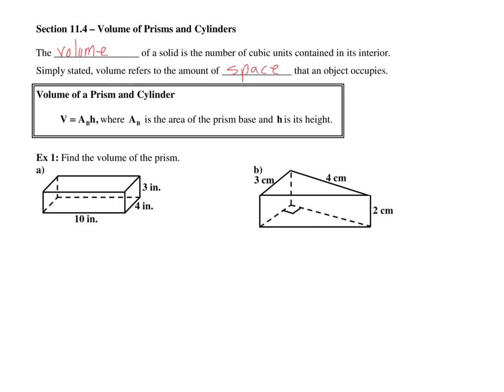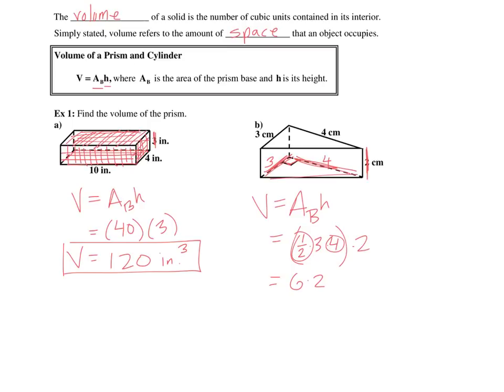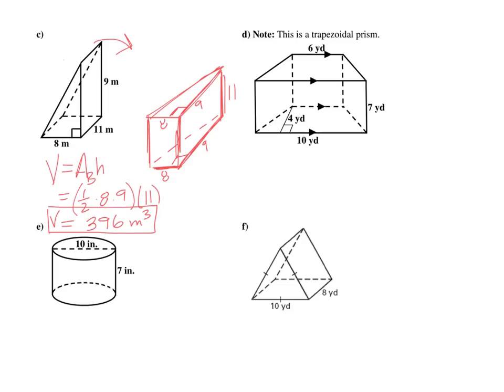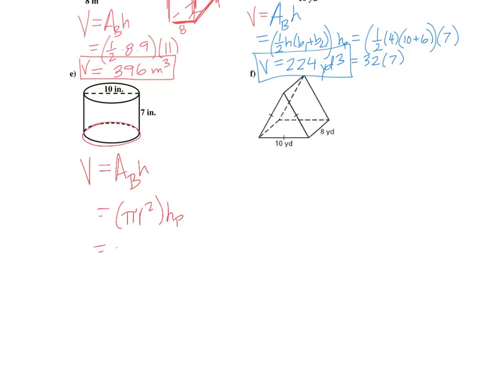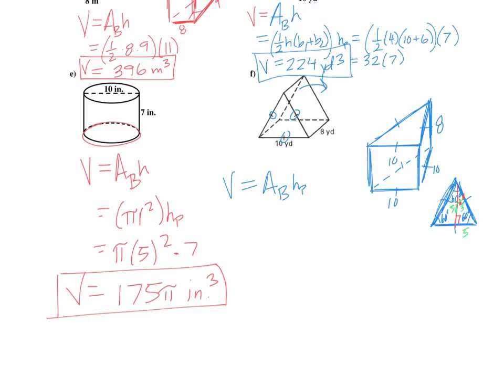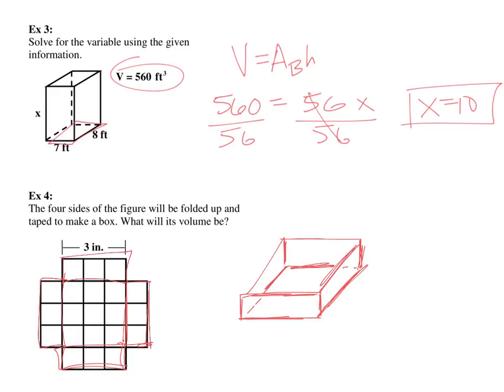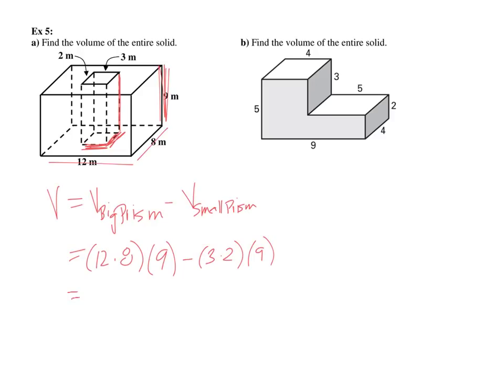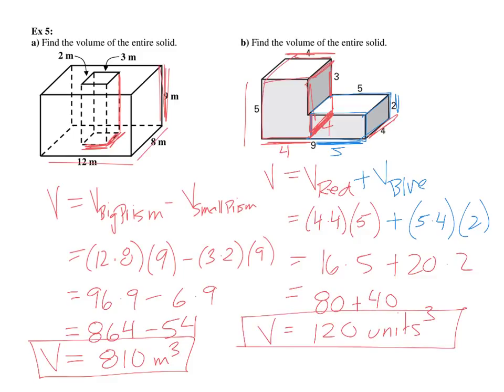Lesson 11.4 - Geometry